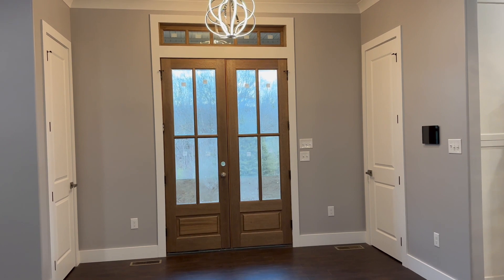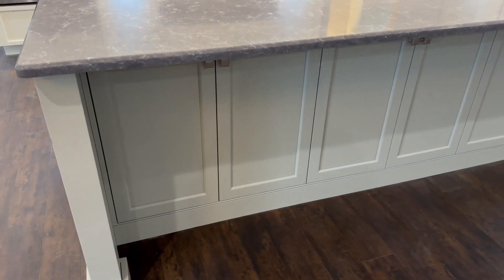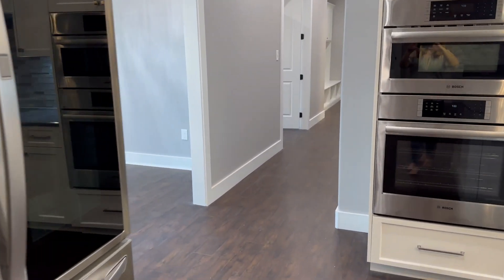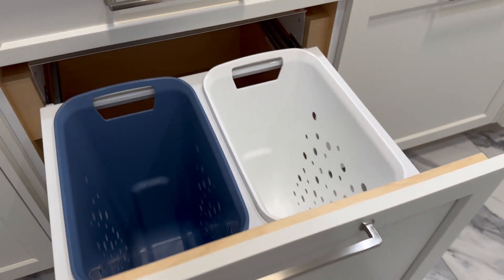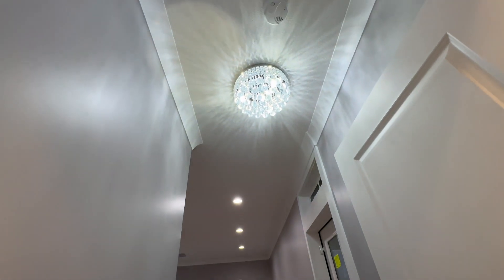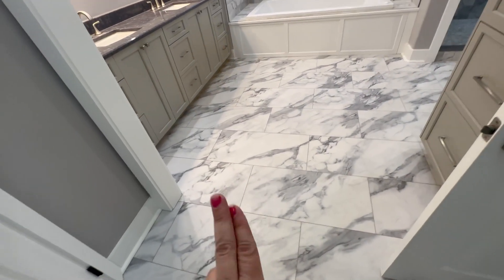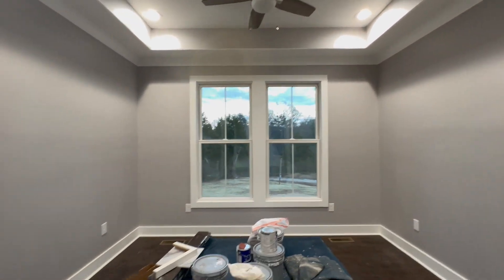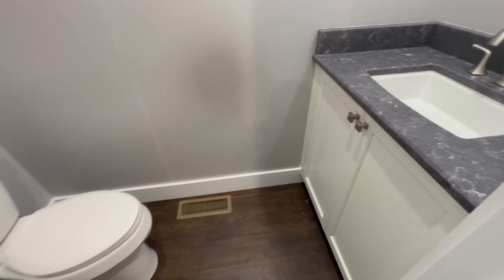NEW CUSTOM HOME BUILD EMPTY HOUSE TOUR | OUR DREAM HOME IS FINALLY FINISHED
Hey guys!  Today I wanted to share an empty house tour of our custom built home.  We are finally moving in!!  Hope you enjoy!

Wall Color:
Sherwin Williams Essential Gray

Appliances:
Refrigerator

Microwave/Oven Combo

Faucets:
Laundry Room (Brushed Nickel)

Kids Bathrooms (Brushed Nickel)

Kitchen Faucet (Stainless)

Bathroom Faucets (nickel)

Sinks:
Laundry Room Sink

Kitchen Sink

Bathroom Sinks

Bathroom:
Handheld Shower (Stainless)

Bonus Upstairs Room 1/2 Bath Vanity (Dove Gray)

Doorknobs (Satin Nickel)

Lighting & Fans:
Laundry Room Light (Chrome)

Outside Lights

Outdoor Patio Fans & Lights (Polished Nickel)

Entry Chandelier Light

Master Bathroom Lights (Chrome)

Master Bedroom & Living Room Ceiling Fan (Chrome)

Master Foyer Lighting (17.5 in)

Island Lights (28.7 in)

Office, Boys Study, Youtube Room, Bedroom #3, Bedroom #4 Celing Fans (Brushed Nickel)

Bonus Room Ceiling Fans w/o Lights (Polished Nickel)

Dining Room Light

Powder Room Vanity Lights (Nickel)

Bathroom Vanity Lights

home tour, empty house, empty house tour, tour,dream house, house tour, new house, custom home, custom built